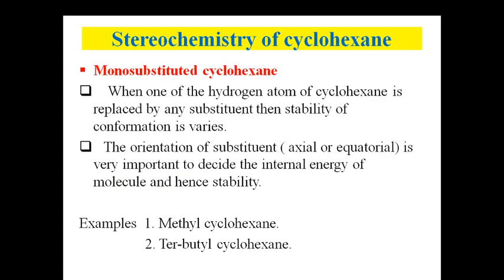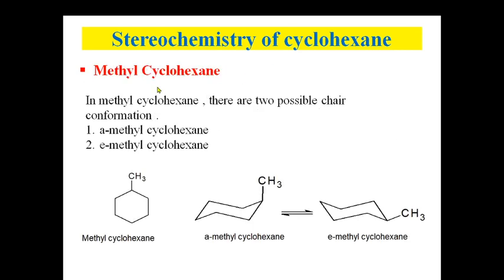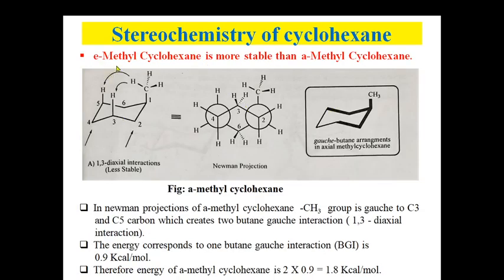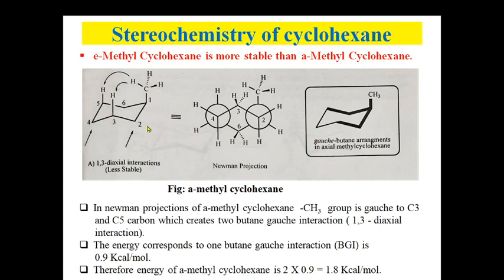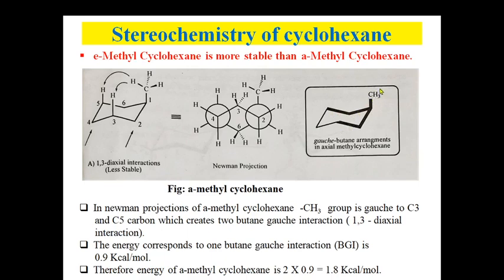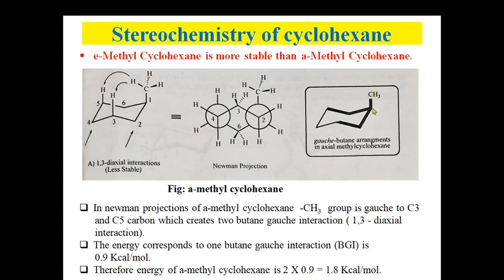Monosubstituted Cyclohexane Methyl Cyclohexane and ter-butyl Cyclohexane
Hi
I am Shailesh

Hello friends

 Here I am discussing topic stereochemistry of Cyclohexane.  This video includes conformation of Cyclohexane and Ring flipping. This is important topic for all UG PG  students.